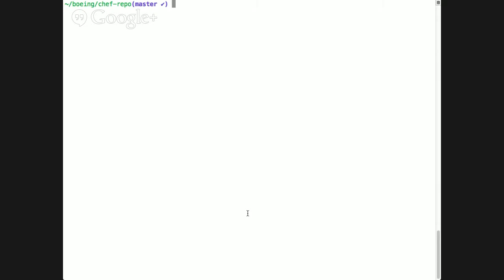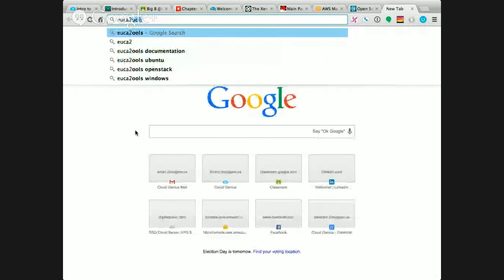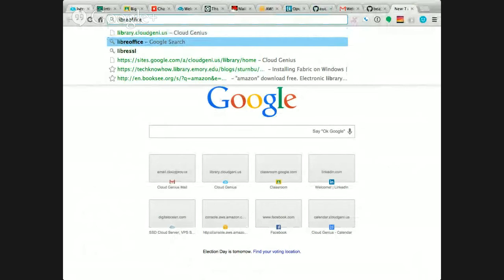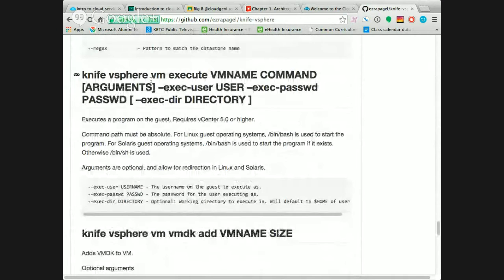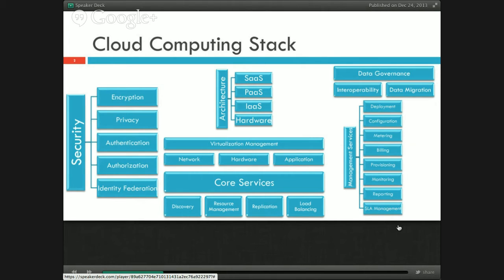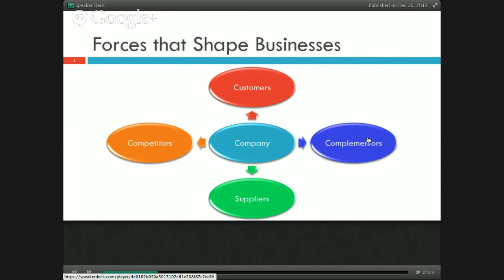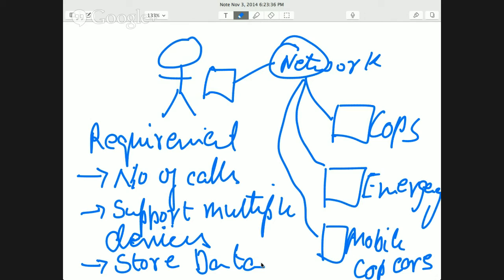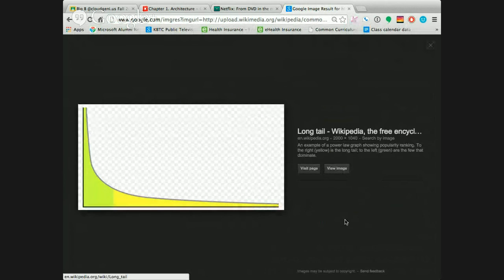Redmond Arch 1 of 8